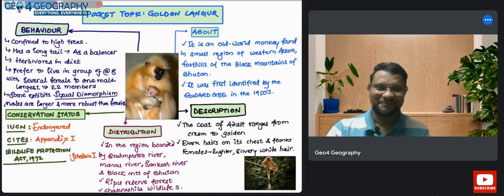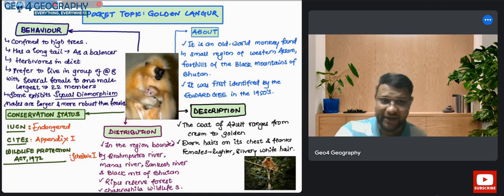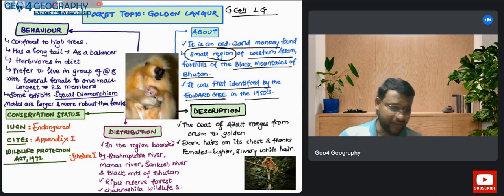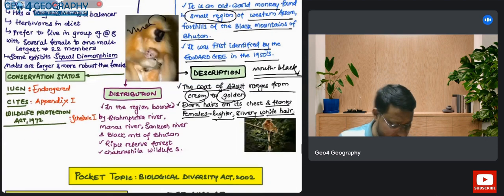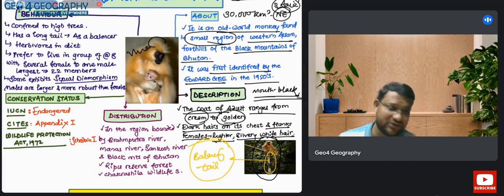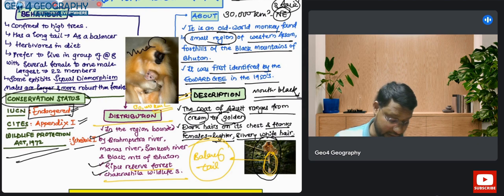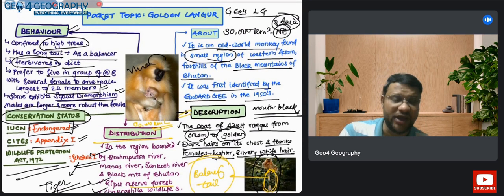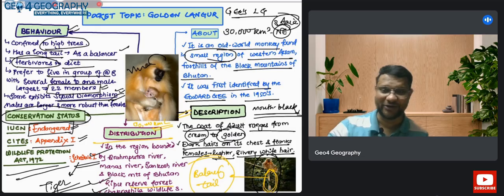GOLDEN LANGUR || By Akshay Guru Sir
🌍 Welcome to Geo4geography - Your Ultimate Destination for UPSC Preparation! 🌍

Are you aspiring to crack the UPSC exam and make your mark in the world of civil services? Look no further! Geo4geography is here to guide you through your UPSC journey with comprehensive, high-quality content tailored to meet all your preparation needs.

📚 What We Offer:

In-depth lectures covering every aspect of the UPSC syllabus, including Geography, Environment, and Current Affairs.
Regular updates on the latest exam patterns, trends, and important announcements.
Detailed analysis of previous year's question papers and practice quizzes to sharpen your skills.

Join us on this enriching journey towards achieving your UPSC dreams. Let's embark on this adventure together and pave the way for a brighter future! 💼📈